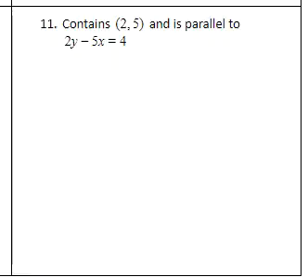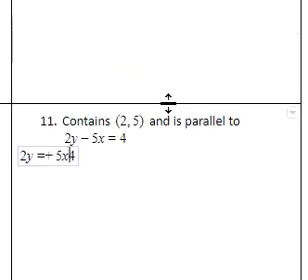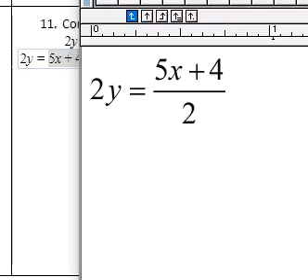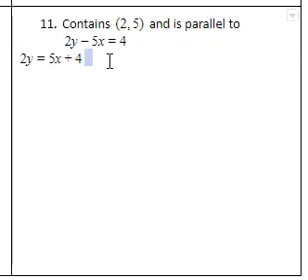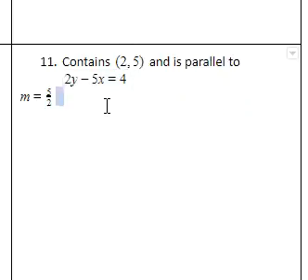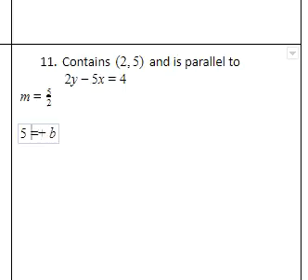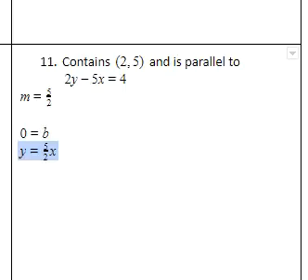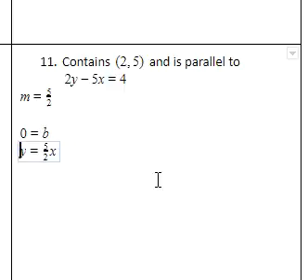MAT 039 Q/A 1.5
MAT 039 Q/A 1.5 Equations of parallel lines